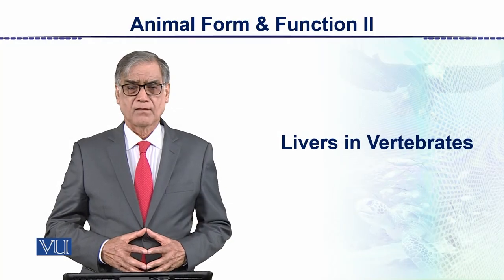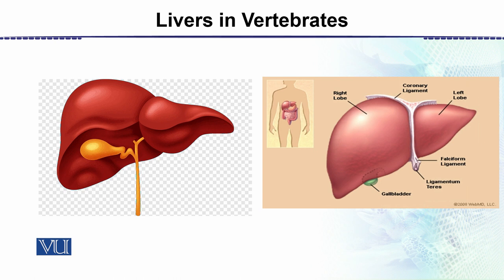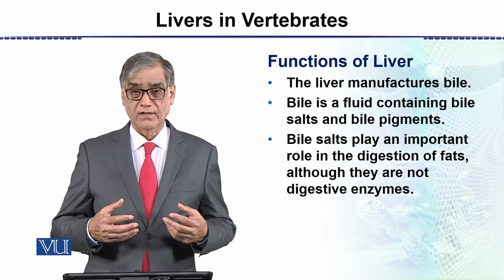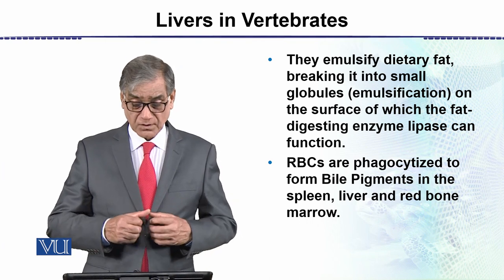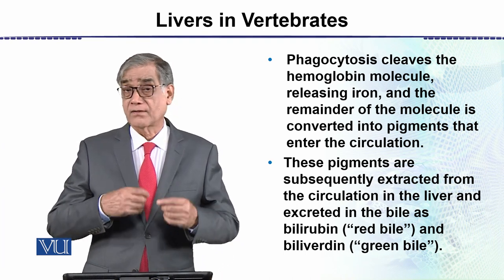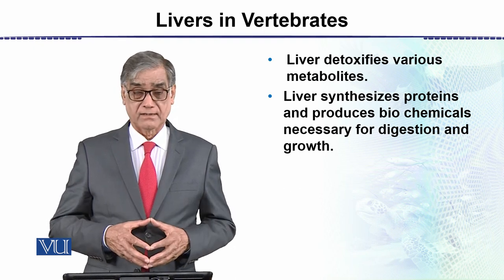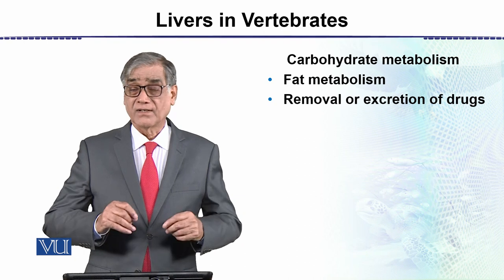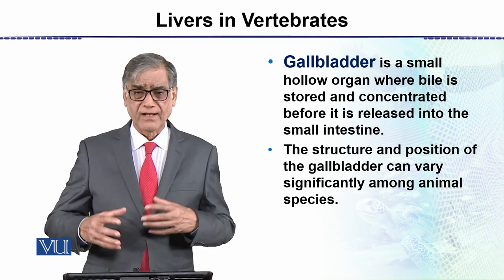Livers in Vertebrates | Animal Form & Function 2 (Theory) | ZOO517T_Topic034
Topic034: Livers in Vertebrates,
By Dr. Javed Iqbal